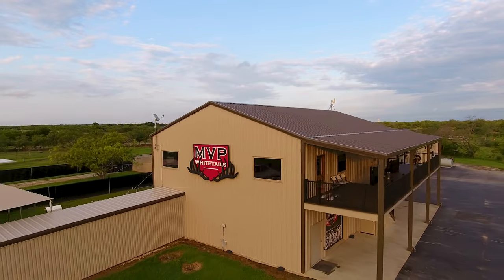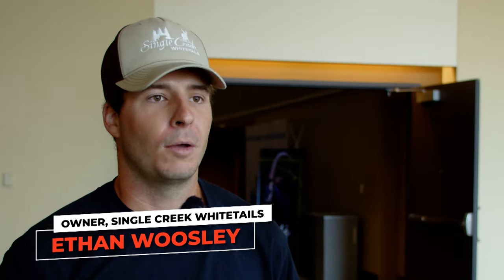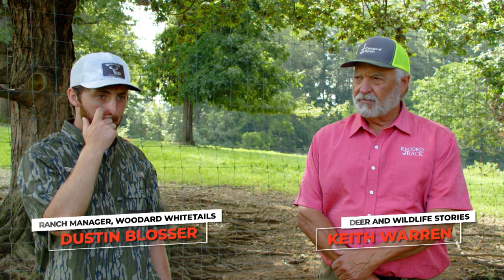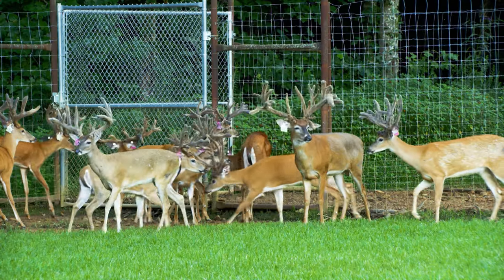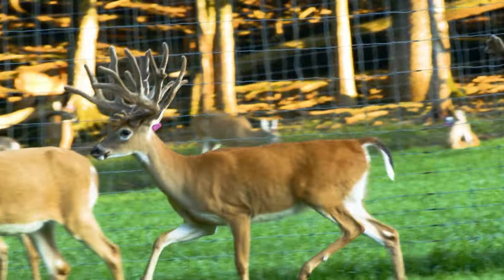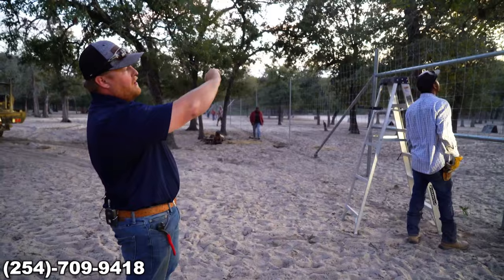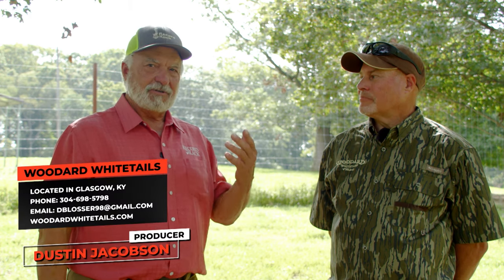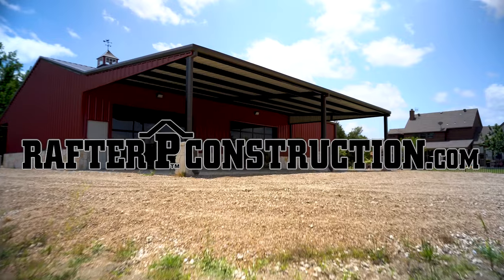The Biggest Bucks in Kentucky! | Woodard Whitetails 2023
Today we travel to Kentucky where the deer farming market is white hot! We visit Woodard Whitetails of Kentucky and show you how this deer farm is setting a new standard for other deer farms nationwide. Farm owner Henry Woodard is a legend in the deer farming world and is known for developing incredible genetics for the deer farming industry. You’ll see hundreds of deer on this episode that virtually any breeder would want on their farm.